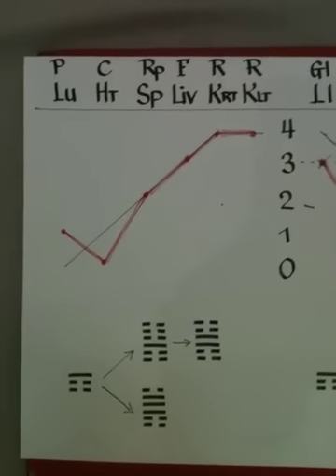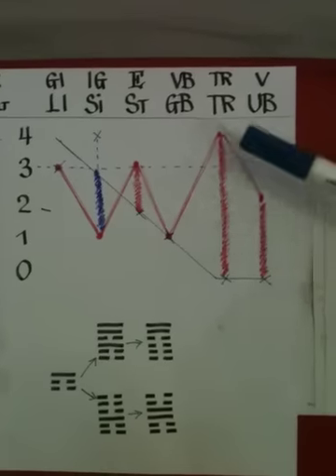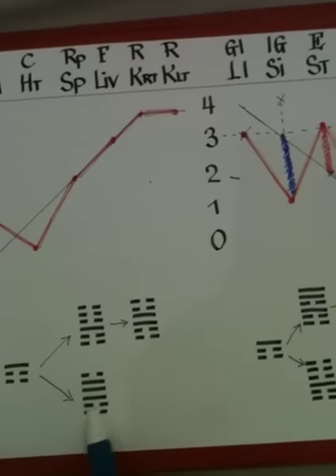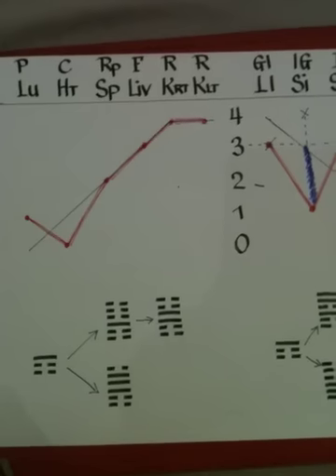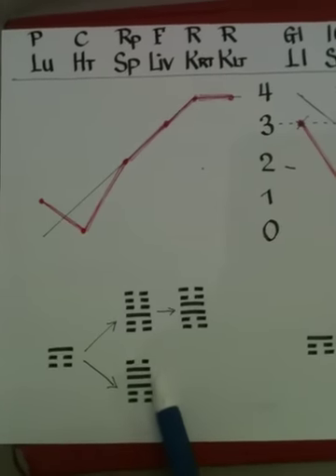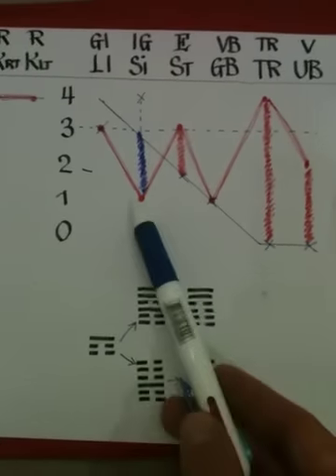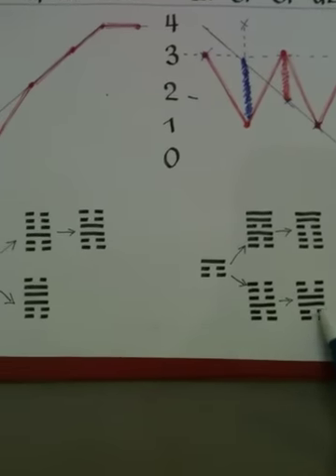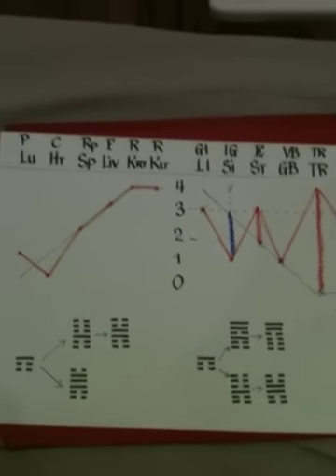Acupuncture pulse diagnosis with pulse map 7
Acupuncture pulse diagnosis with pulse map for ba gua balancing treatment of diarrhoea, dizziness and earache. Treatment of condition instead of treatment of symptom
For more information about pulse diagnosis in Acupuncture and courses
Online practical noncommercial webinars are available, for information please contact through contact form